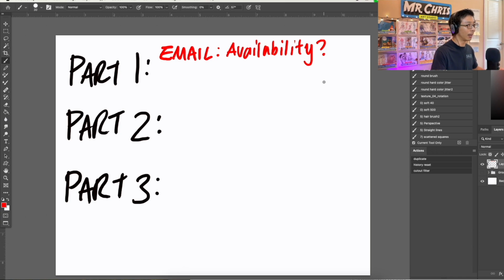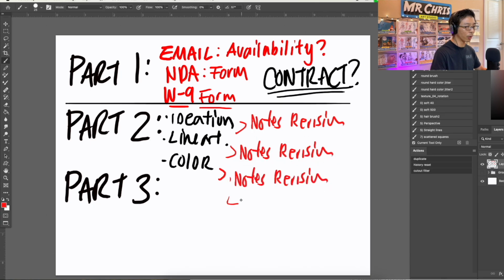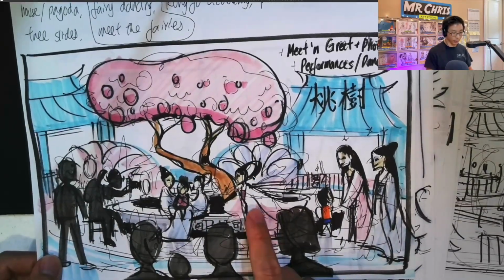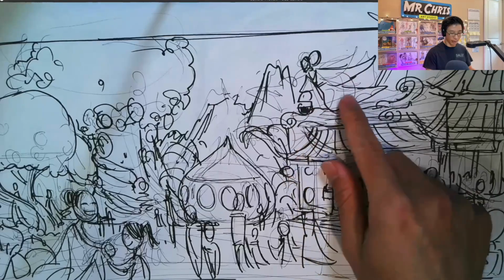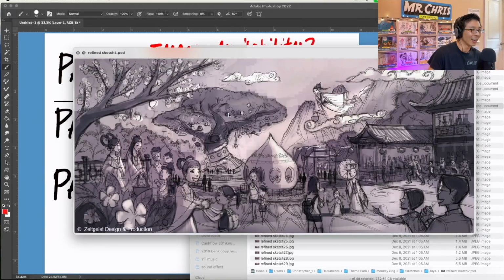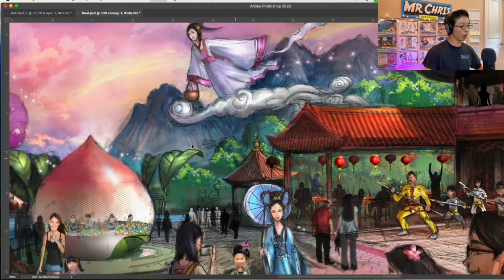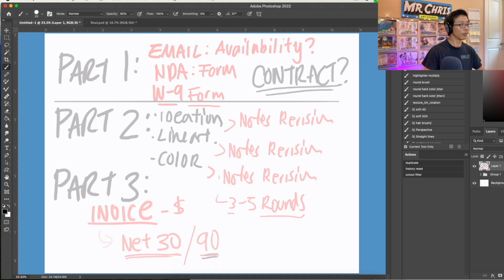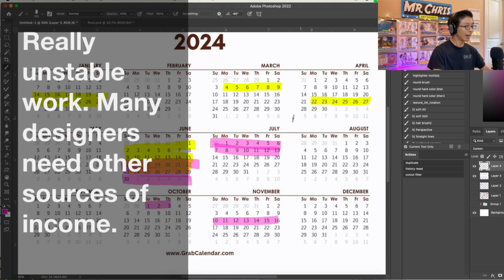Working for a Theme Park Design Company - What was it like?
Ever wondered what it's like to work as an actual theme park designer? In this video, I take you behind the scenes of a Journey to the West themed park project. If you're playing the new Black Myth: Wukong or Monkey King games, you'll definitely want to check this out!
I walk you through the full design process, from sketching to concept art to creating digital illustrations for a real client project. If you're aspiring to become a theme park designer or interested in how Imagineers bring ideas to life, this is the perfect video for you!

✨ Topics Covered:
Wukong, Black Myth: Wukong, Monkey King, Journey to the West
Concept art, concept design, digital illustration
Theme park design, becoming a theme park designer, Imagineer insights
How to design theme parks and themed entertainment experiences
Don't miss out on this exciting journey through the world of themed entertainment design!